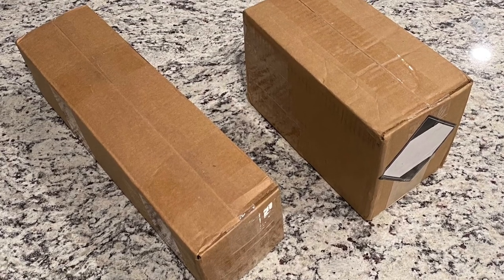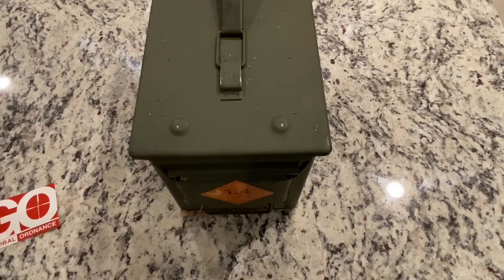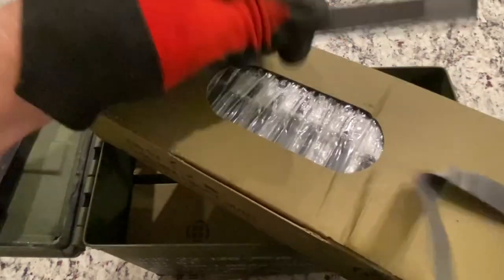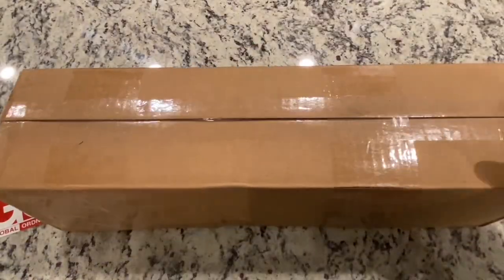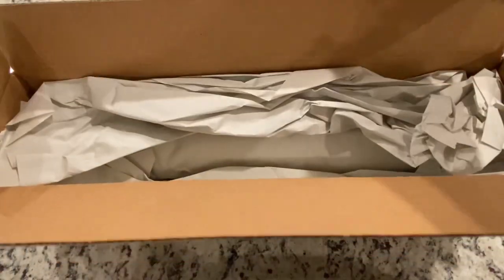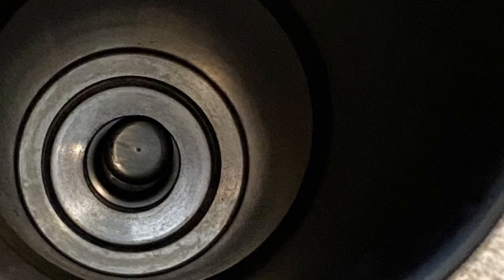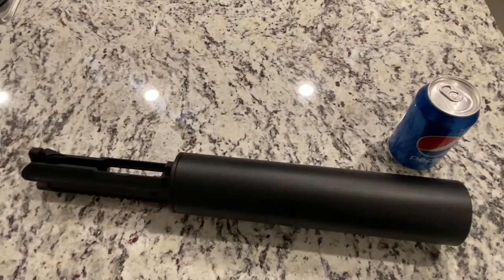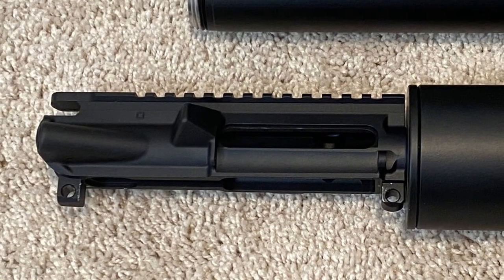AR-15 Beer Can Launcher and Golf Ball Launcher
Quick unboxing video of an AR-15 upper receiver can launcher and golf ball launcher attachment.